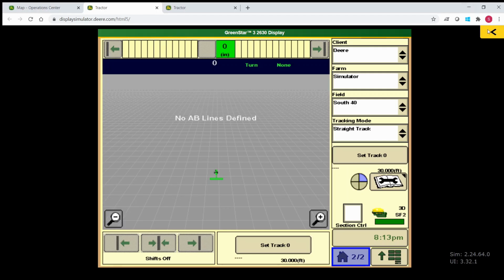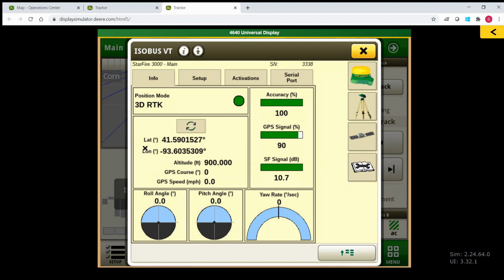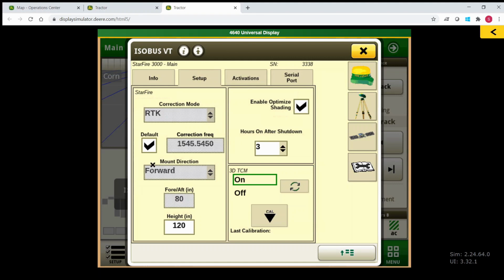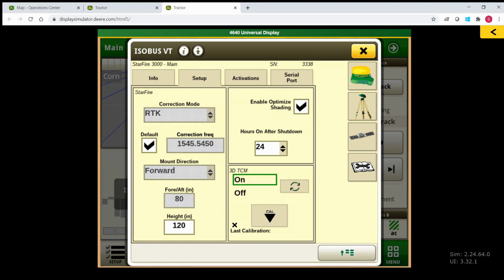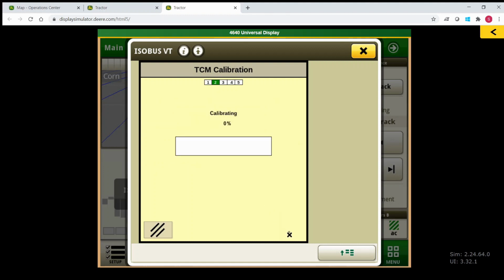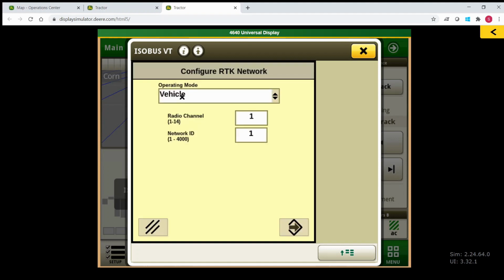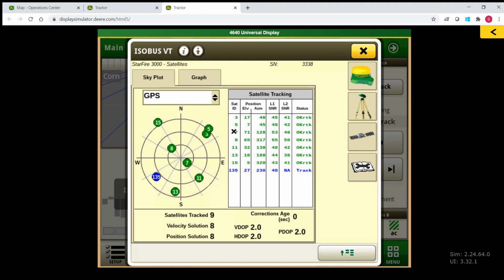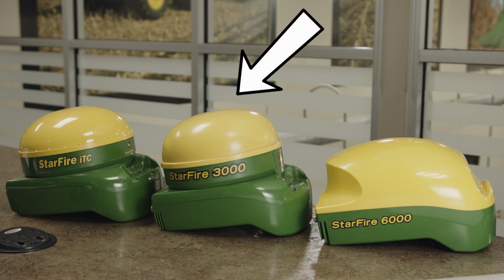GS2, GS3, Gen IV - Receiver Overview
Our GS2, GS3 and Gen IV videos will cover items like foreground mapping, how to navigate through advanced AutoTrac settings and much more.